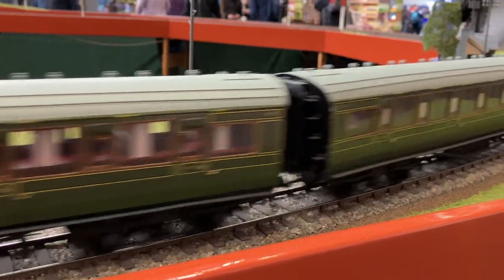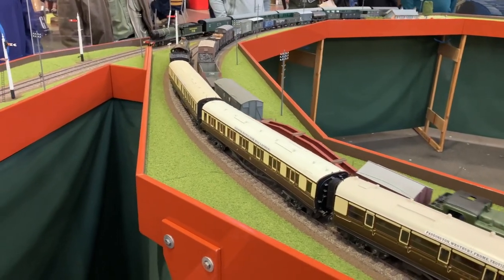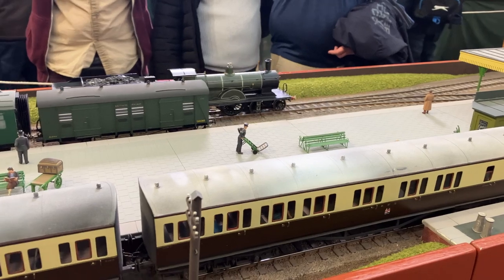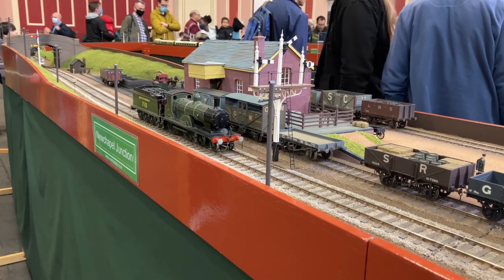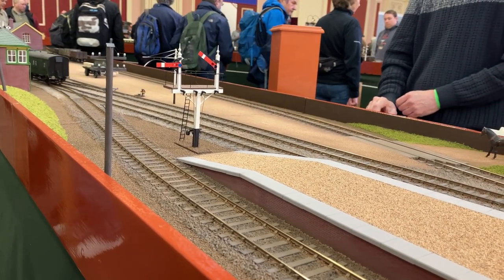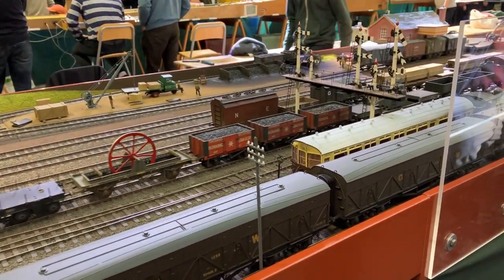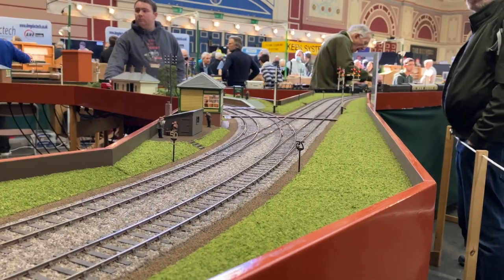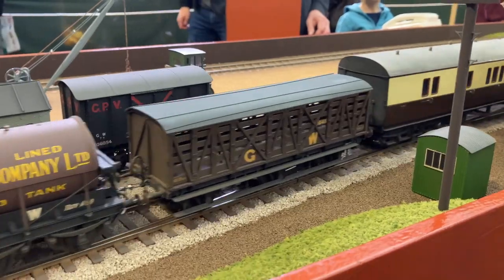Newchapel Junction - A Large O Gauge Exhibition Layout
This is Newchapel Junction, a large O Gauge exhibition layout as seen at Ally Pally for the London Festival Of Railway Modelling in 2022. With a mixture Southern and Great Western trains running there's plenty of variety on this huge layout with something always going on to keep people entertained.

Trains leave the busy station of Newchapel Junction and head out onto the large circuit where operators leave them running or direct them off onto the branch line towards Sidport Regis, a smaller terminus station. All the while more passenger trains are being prepared for dispatch or good trains are being shunted in the yard so it's safe to say Newchapel Junction is a layout where something is always moving.

With it's fully interlocking signalling and block instruments in use and all on display to the public, this is less of a model railway and more of a miniature working railway network. Newchapel Junction is a fantastic layout and one that everyone can enjoy regardless of whether you like to see the operators at work or just want to watch the trains race part.